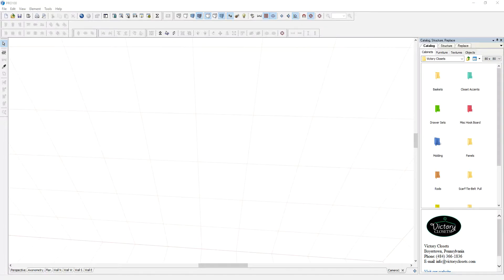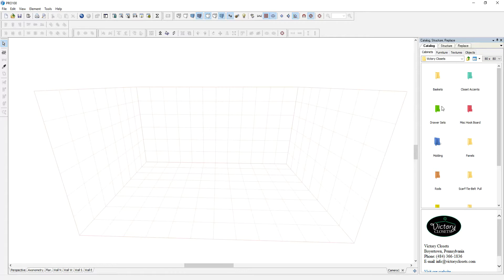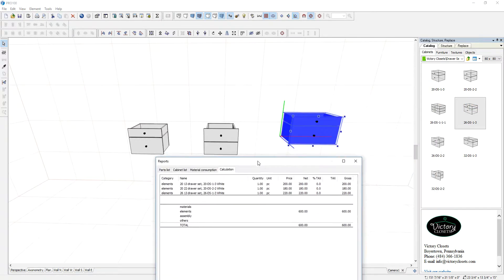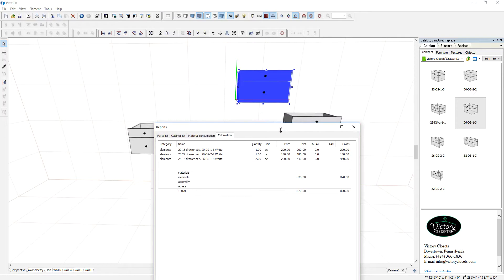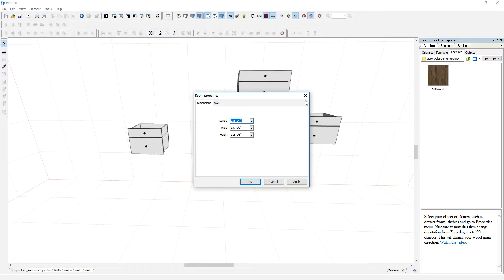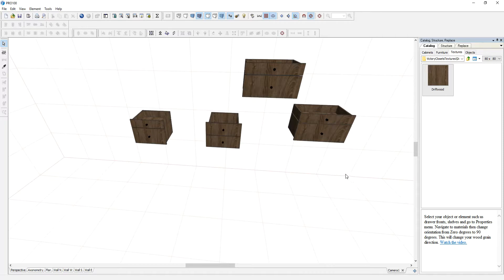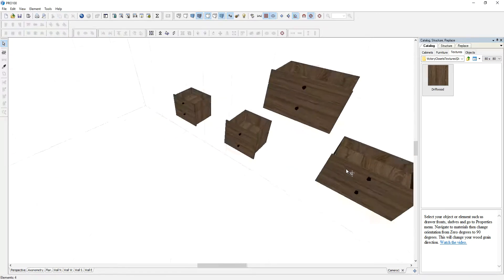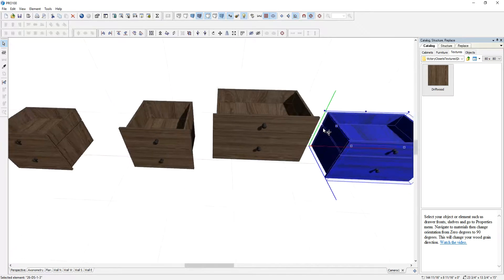Wood Material Orientation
How to change wood grain direction using Pro100 software